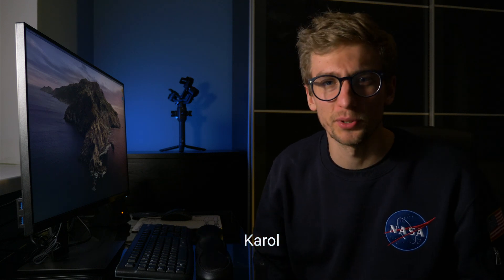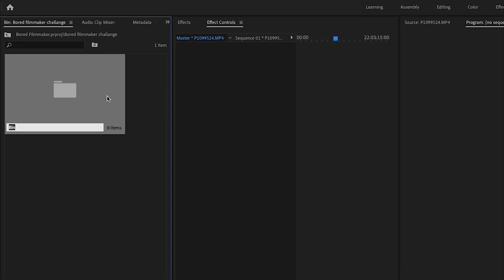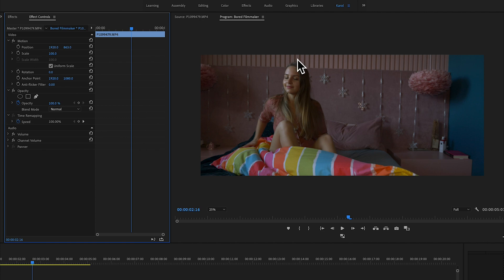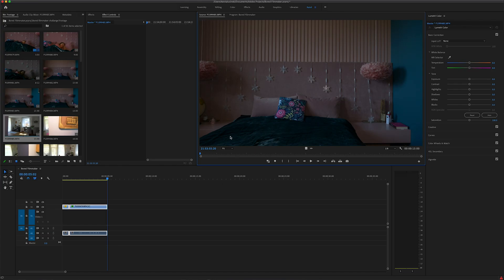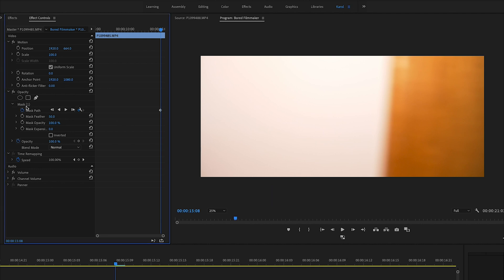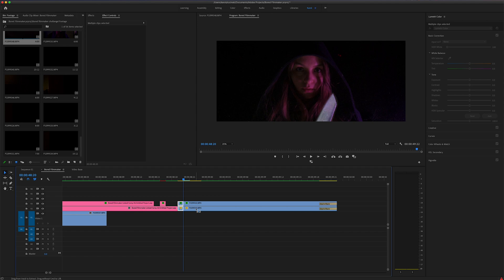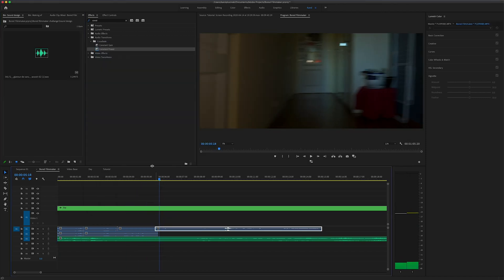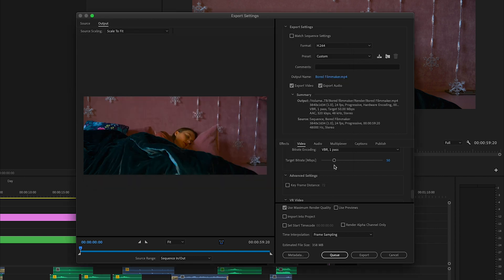How do I edit a cinematic video? Basic Adobe Premiere Pro Tutorial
Recently I posted a video for a boredfilmmakerchallenge. My aim was to make it look as if it was filmed without any cuts, as if it was one shot. In this short tutorial I will walk you through some tips and tricks and how I achieved the end result
Let me know if you still have questions or if you would like to see any other type of tutorials on my channel.